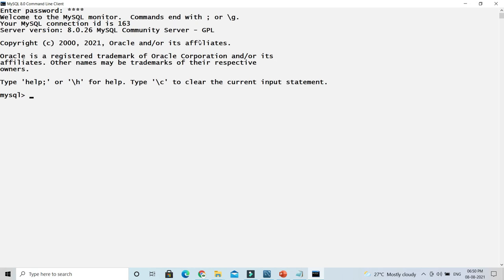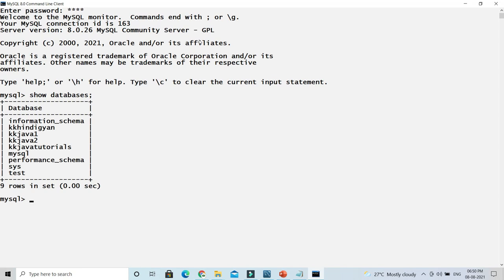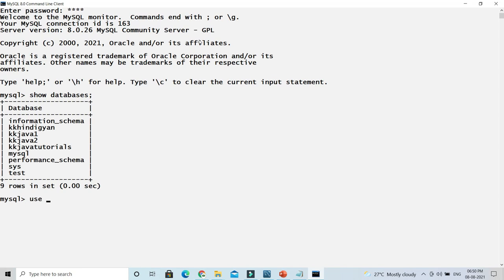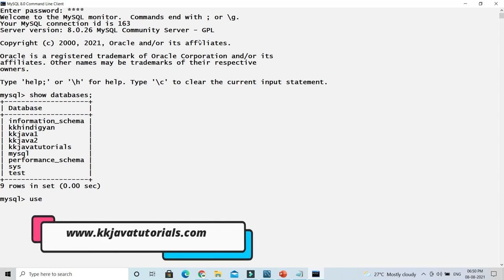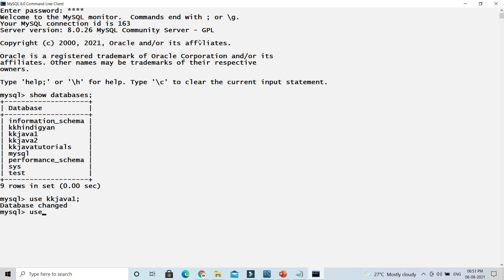How can you clear screen in MySQL Command Line ? | MySQL Tutorial | KK JavaTutorials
About this Video:
In this video, We will learn How can you clear screen in MySQL Command Line ?